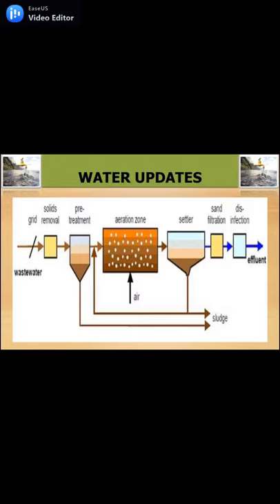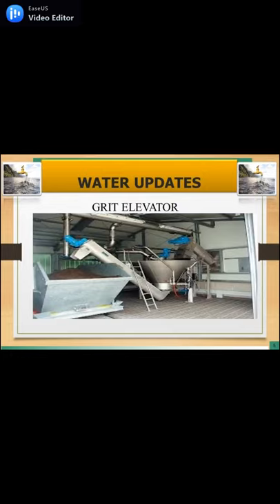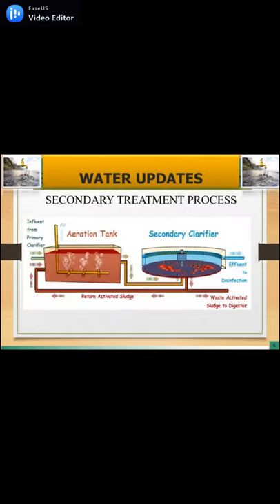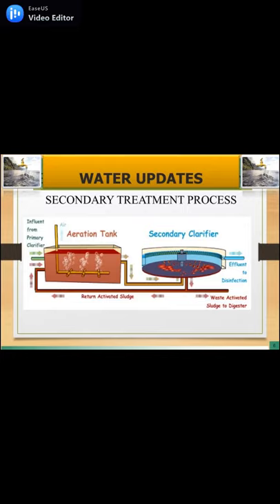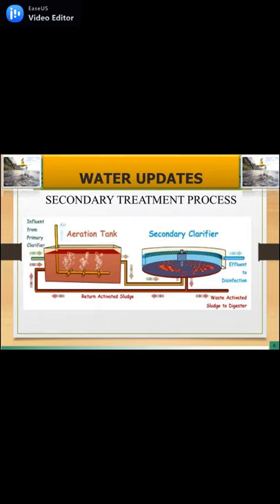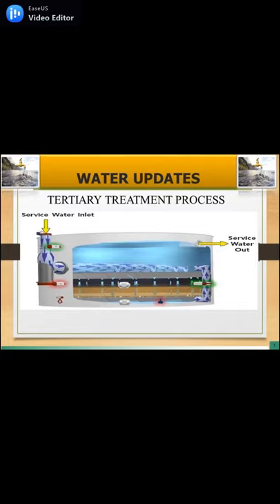HOW DO WASTEWATER TREATMENT PLANT WORK?